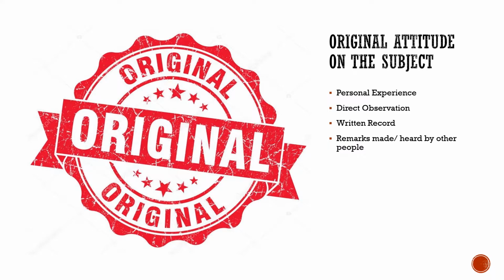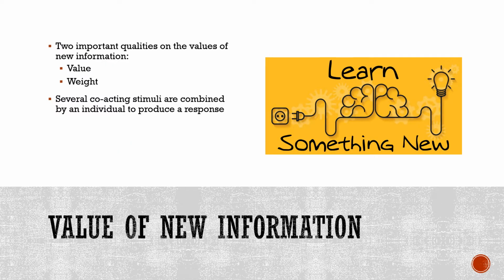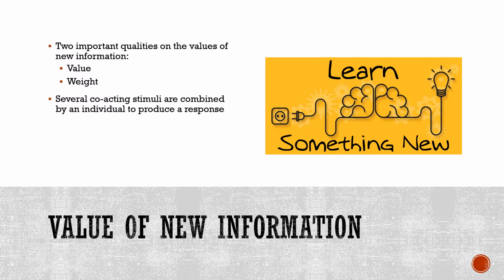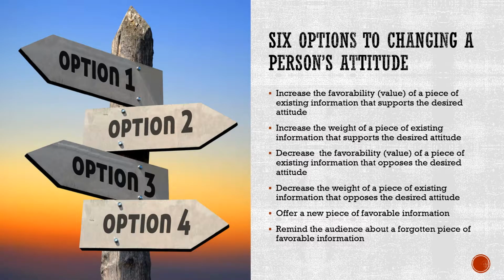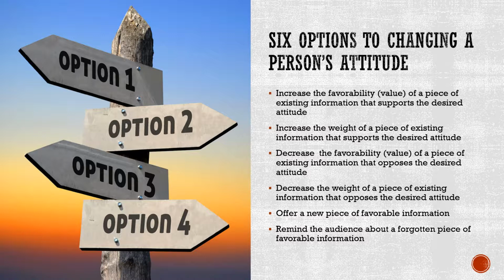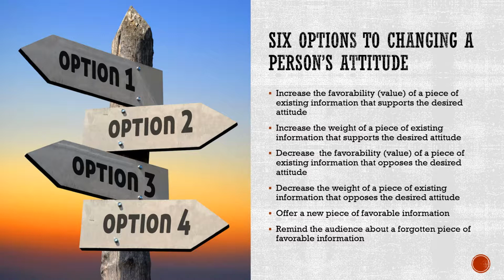Most Important Factors of Information Integration Theory Final